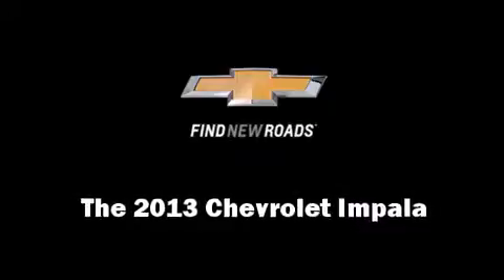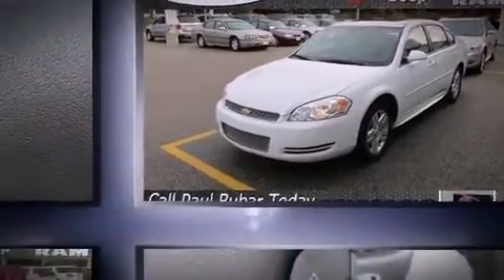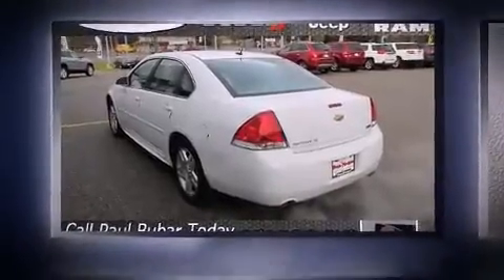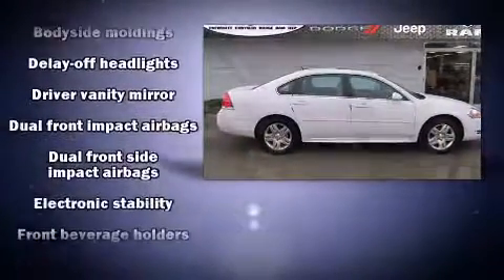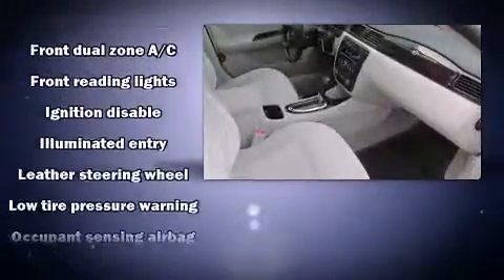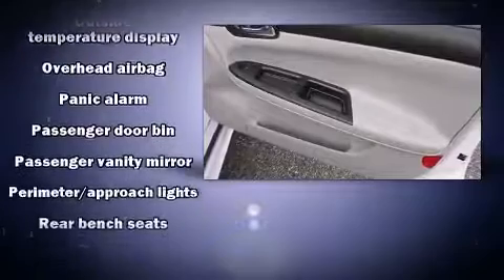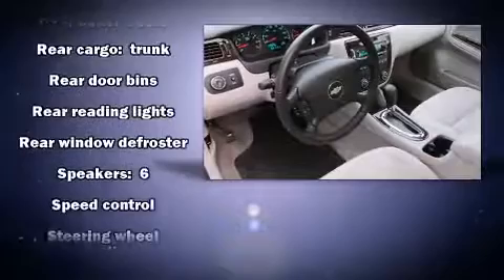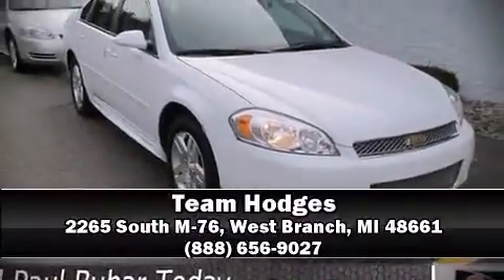2013 Chevrolet Impala LT in West Branch, MI 48661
Team Hodges
2265 South M-76

Treat yourself to a test drive in the 2013 Chevrolet Impala. This 4 door sedan just recently passed the 10,000 mile mark! It features a front-wheel-drive platform, an automatic transmission, and a refined 6 cylinder engine. Chevrolet prioritized fit and finish as evidenced by: delay-off headlights, front and rear reading lights, 1-touch window functionality, a tachometer, a leather steering wheel, an outside temperature display, and remote keyless entry. Curtain airbags combine with standard stability control in creating a comprehensive safety network. You will have a pleasant shopping experience that is fun, informative, and never high pressured. Stop by our dealership or give us a call for more information.